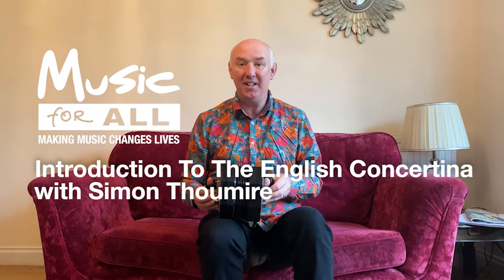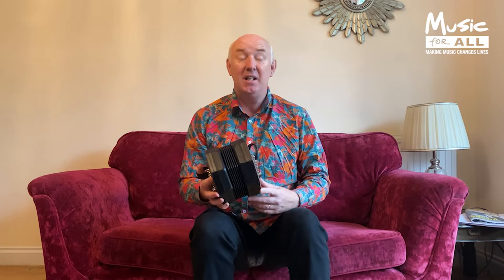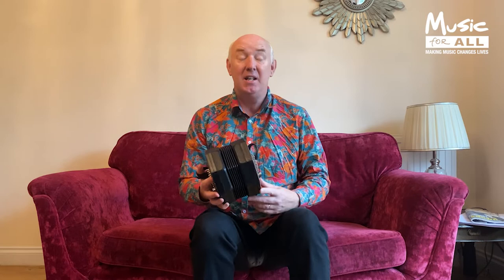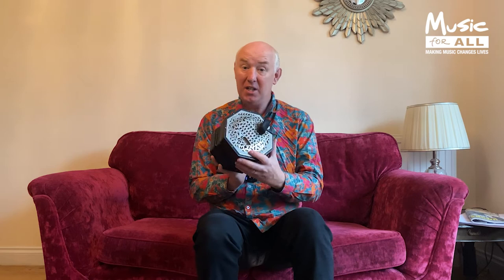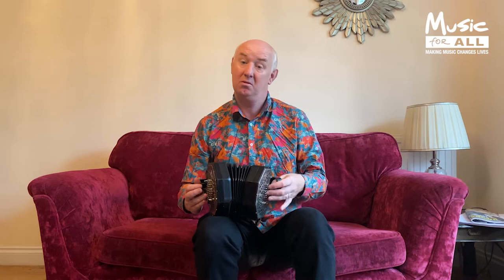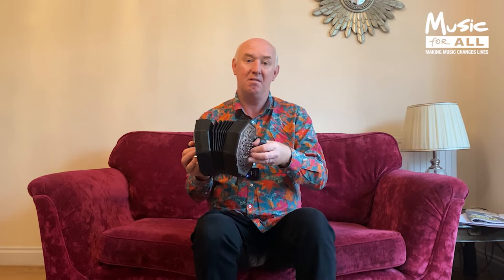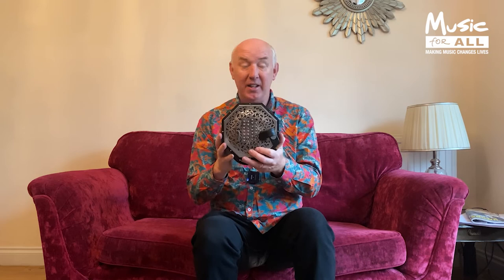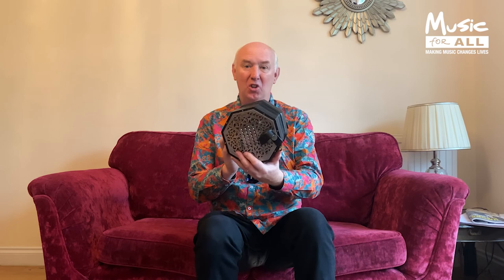Learn to Play '22 - Introduction to the English Concertina with Simon Thoumire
Simon Thoumire is a Scottish musician and an English concertina virtuoso. We'd like to offer our huge thanks to him for making this video for us!

This tutorial video is part of Music for All's Learn To Play Series launched to coincide with the Learn To Play '22 weekend events taking place up and down the country on 8 & 9 October 2022. To find out more about the event,

About Music for All

Music for All is dedicated to changing lives across the UK by improving access to music making. We are a passionate, focused and ambitious UK based charity supporting disadvantaged music makers to experience the joys and far-reaching benefits of making music.

Established over 25 years' ago, Music for All has a long track record of providing support. Over the past five years alone we have awarded over £300,000 in cash grants and donated hundreds of instruments and equipment to individuals, community groups and educational establishments, as well as providing free 'Learn to Play' experiences to thousands of people.